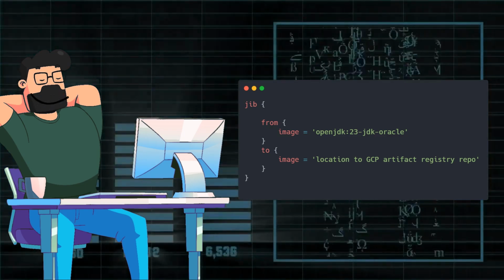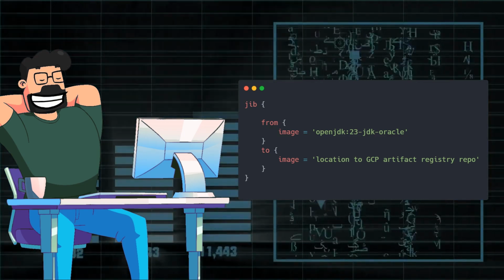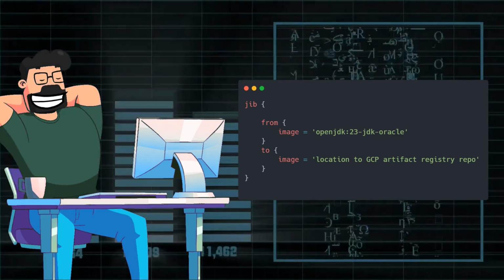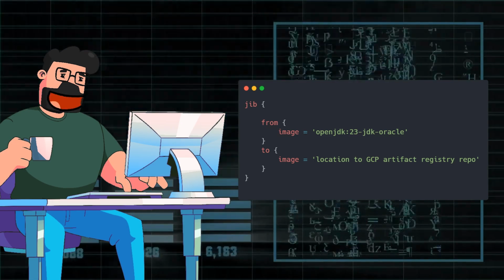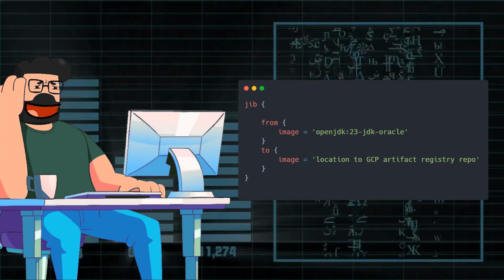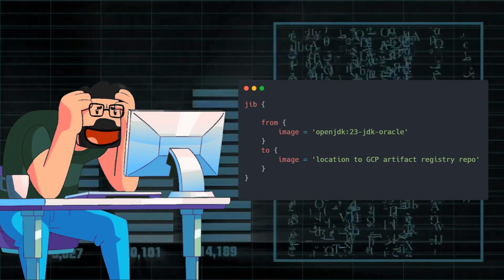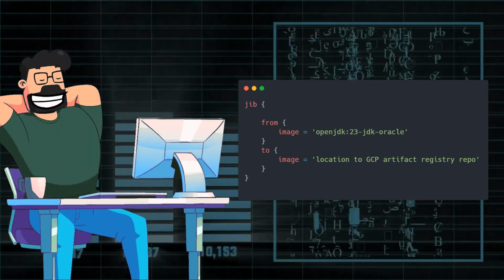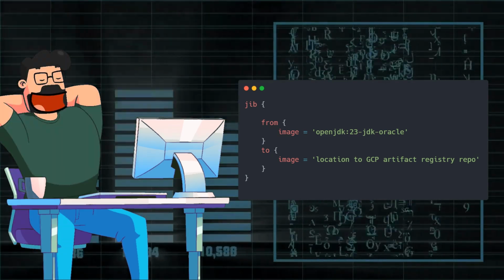Build a Container Easily with JIB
Learn how to easily build a container with JIB in this tutorial video. Creating a container with JIB.

✅ VIDEO INFO:
00:00:00 - Diving into JIB problem with Docker
00:00:38 - Effective JIB setup for seamless deployment.

This solution would not have been possible without the contributions of users: Manoj